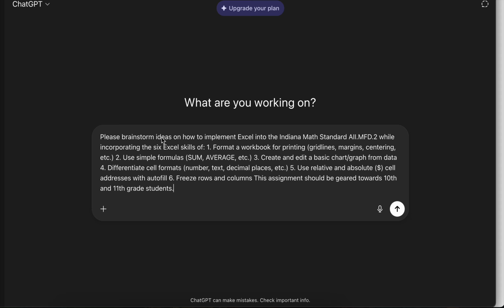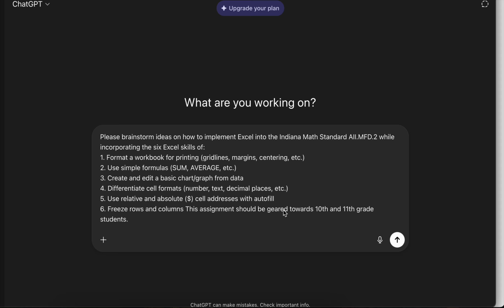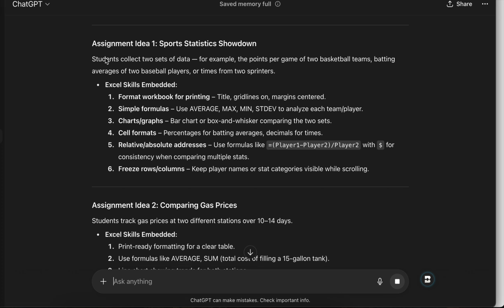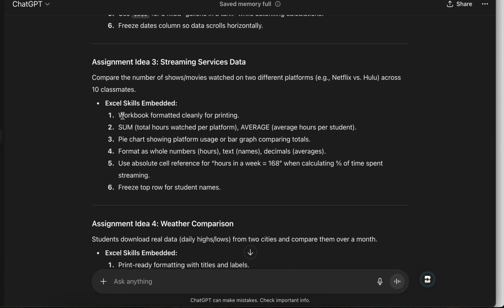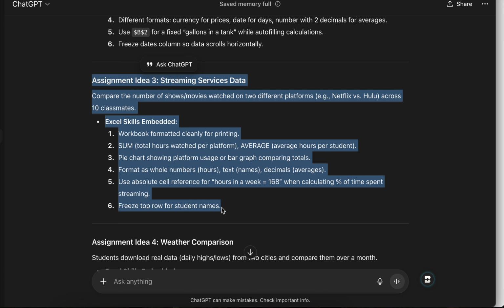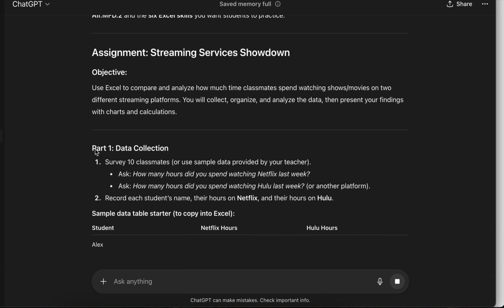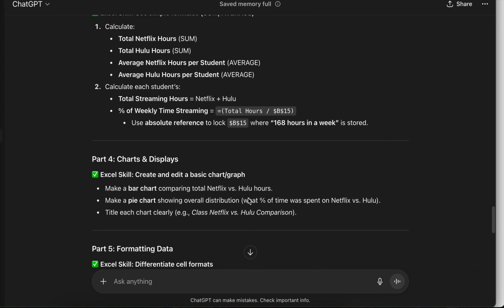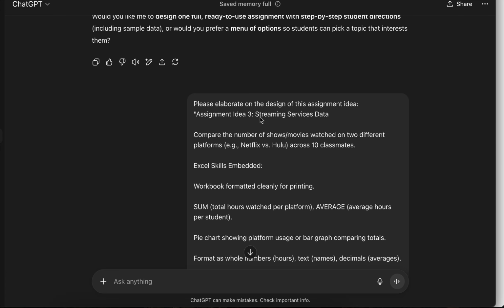Using AI to Brainstorm Assignment Ideas